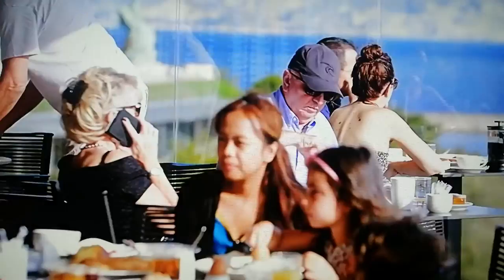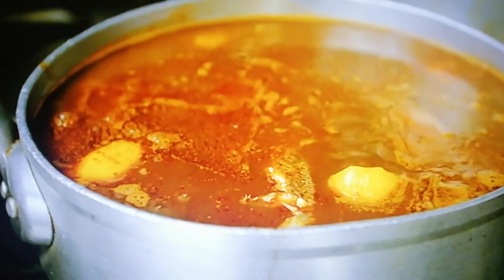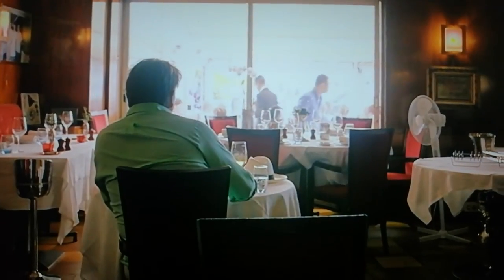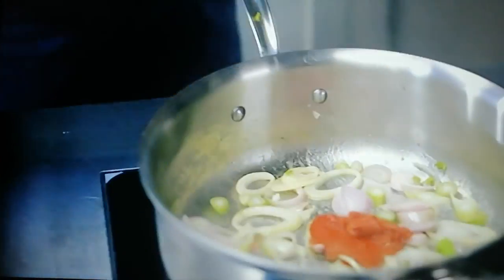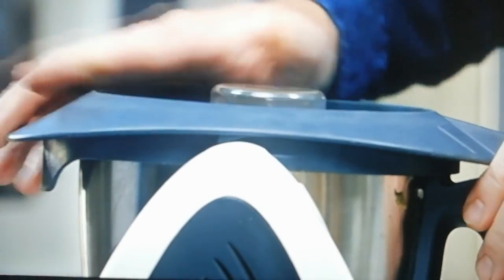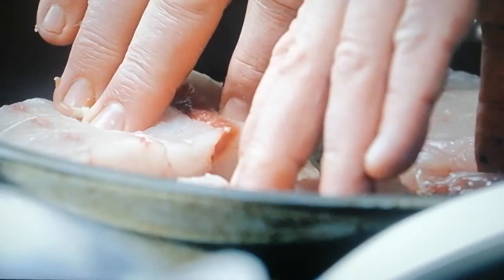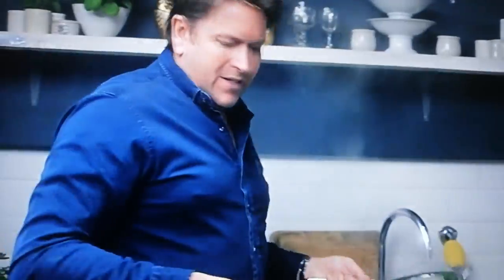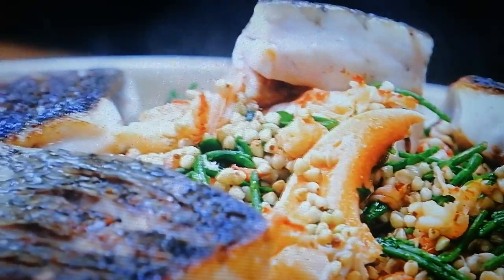Seafood Sauce With Delicious Seafood Salad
Italian kitchen
Turkish kitchen
American kitchen
English cuisine
French cuisine